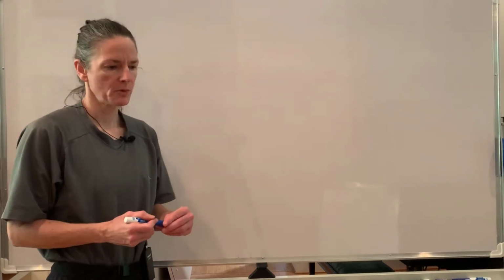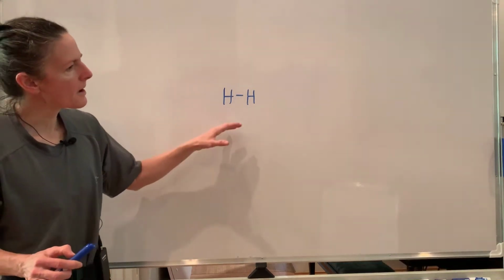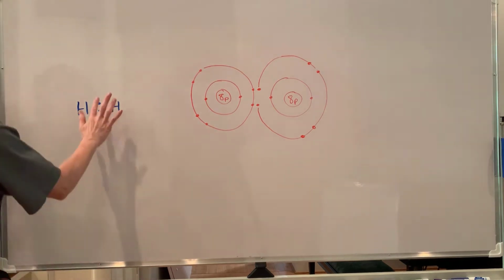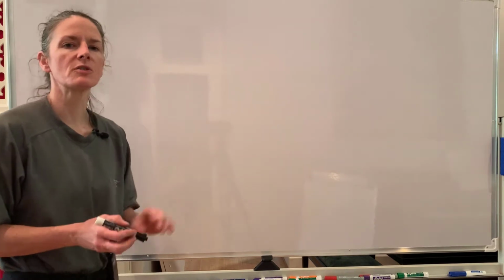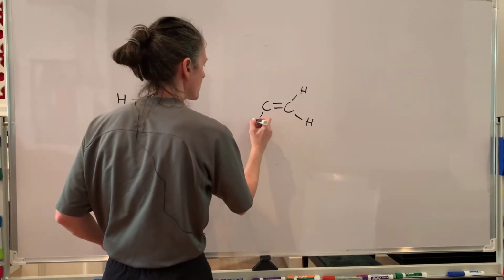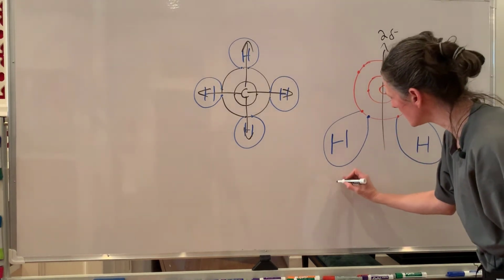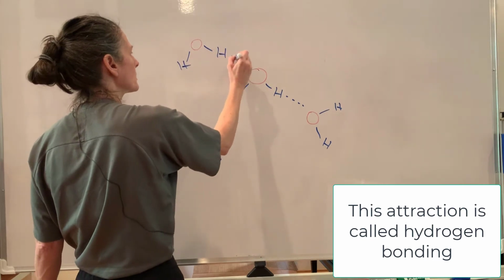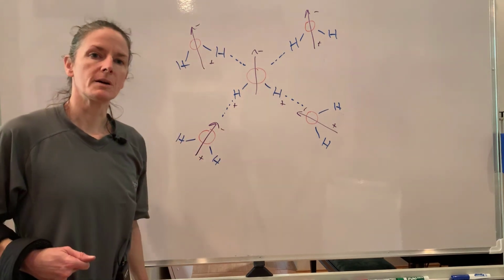Covalent and Hydrogen Bonding